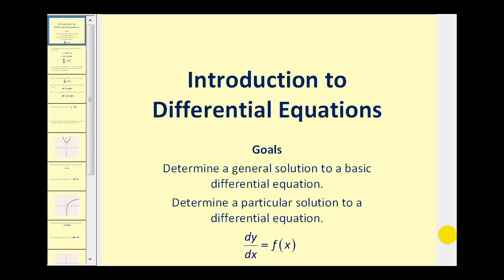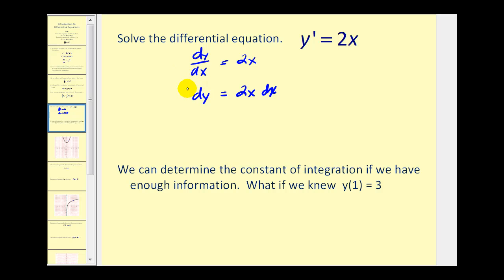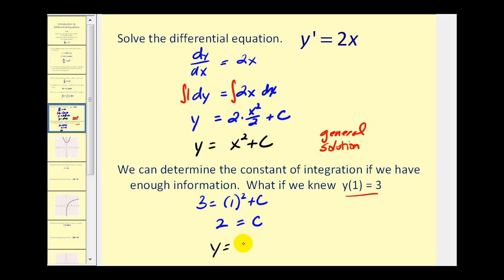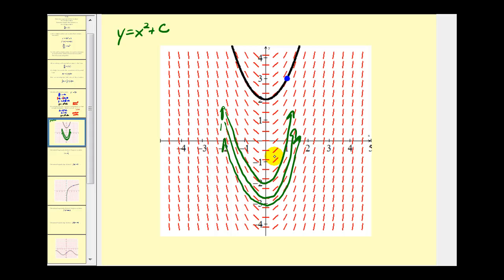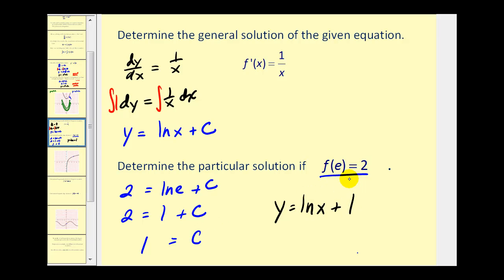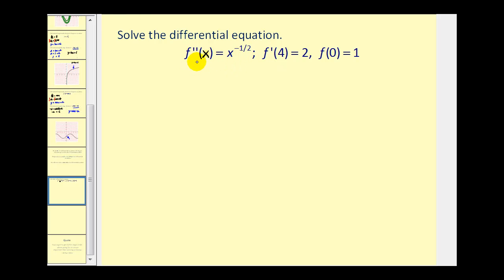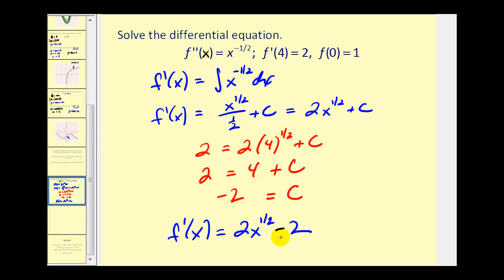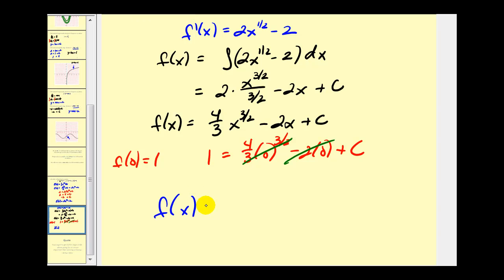Introduction to Differential Equations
This video introduces how to solve the most basic differential equation.